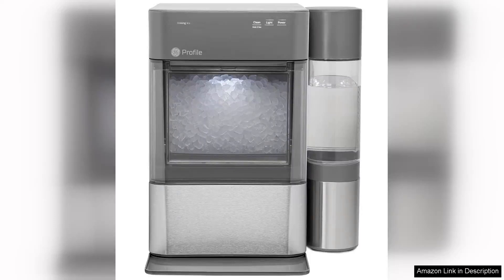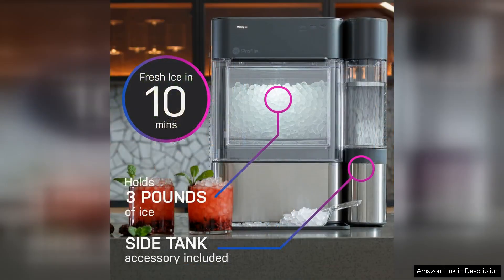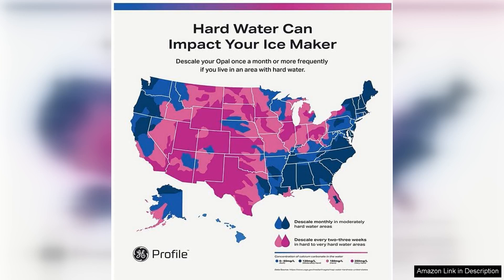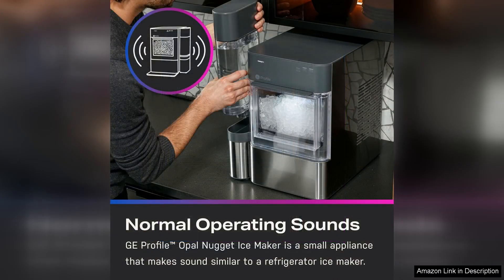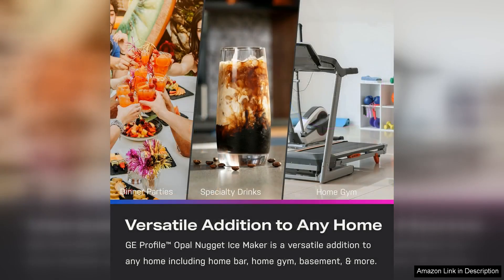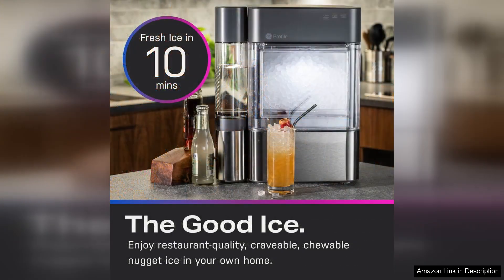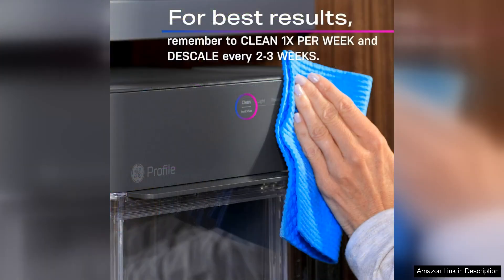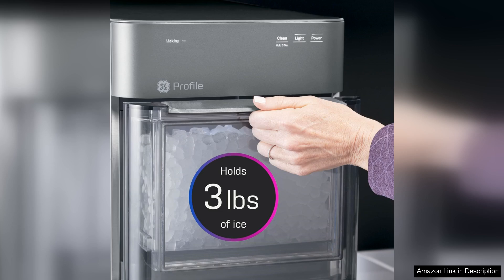GE Profile Opal 2.0 XL with 1 Gallon Tank Chewable Crunchable Countertop Review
The GE Profile Opal 2.0 XL with a 1-gallon tank is a game-changer for ice lovers and home entertainers alike. This countertop nugget ice maker produces chewable, crunchy ice that elevates any drink—be it a classic soda, a cocktail, or even a refreshing iced coffee.

One of the standout features of the Opal 2.0 is its impressive capacity. With a 1-gallon tank, it can produce up to 24 pounds of nugget ice per day, ensuring you’ll never run out during a party or family gathering. The sleek design and compact size make it a perfect addition to any kitchen counter without taking up too much space.

Setting it up is a breeze. Just fill the tank with water, plug it in, and you’re ready to go. It heats up quickly, producing the first batch of ice in about 20 minutes. The intuitive controls and LED indicators make it easy to monitor water levels and ice production, adding to the user-friendly experience.

The noise level is surprisingly low for an ice maker, which makes it easy to keep it running during social gatherings without any disruptive sounds. Additionally, the ice it produces is soft and easy to chew, making it a hit for both adults and kids.

However, it’s worth noting that maintaining the Opal 2.0 requires some attention. Regular cleaning is essential to keep it running efficiently and to ensure the ice remains fresh.

In summary, the GE Profile Opal 2.0 XL is perfect for those who enjoy nugget ice at home. With its high production capacity, sleek design, and user-friendly features, it's a worthwhile investment for anyone looking to enhance their beverage experience. Whether you're hosting a gathering or simply enjoying a drink, this ice maker is sure to impress. Highly recommended!